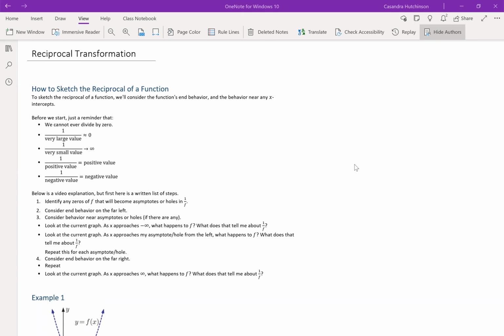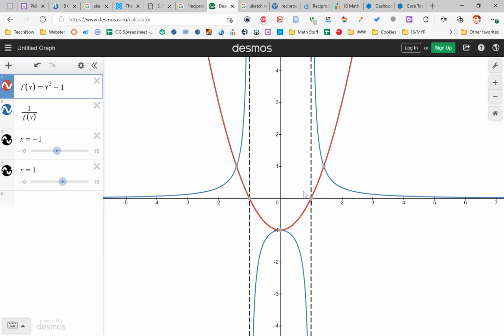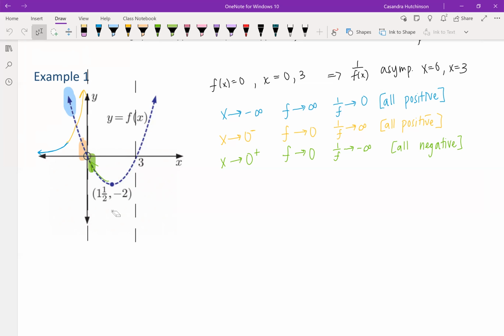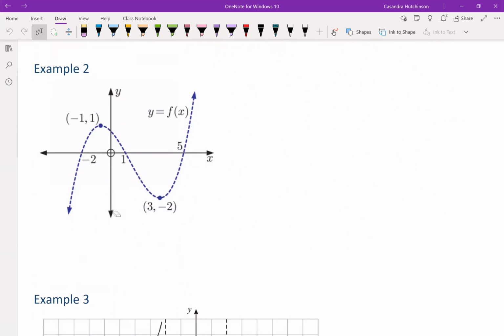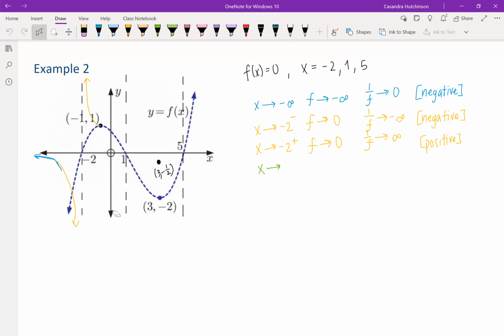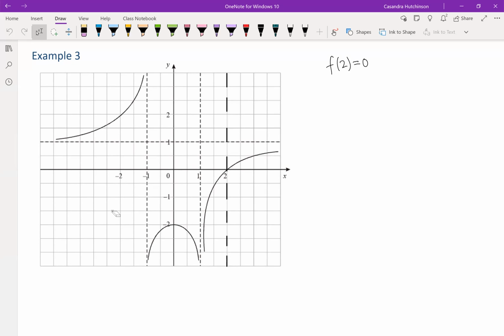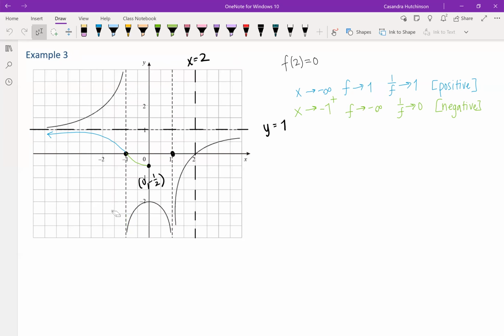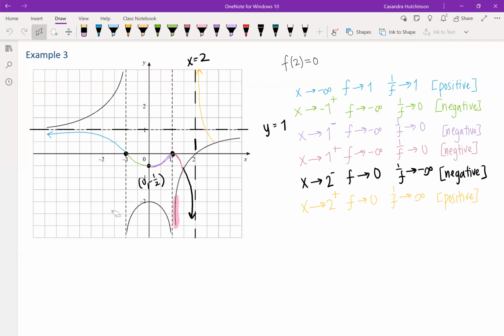Sketch the Reciprocal of a Graph